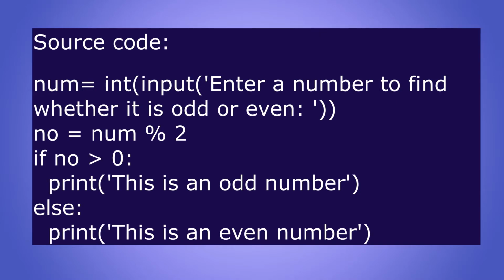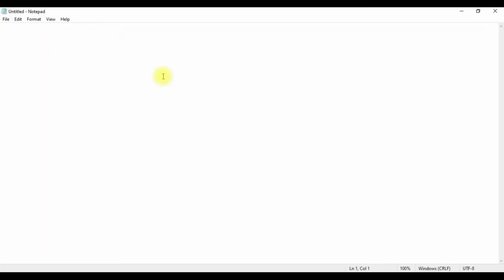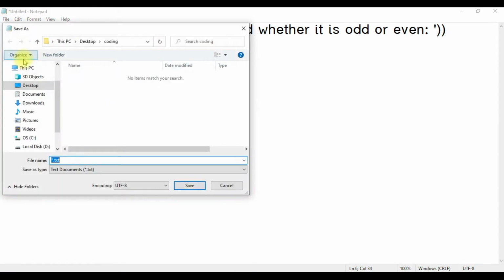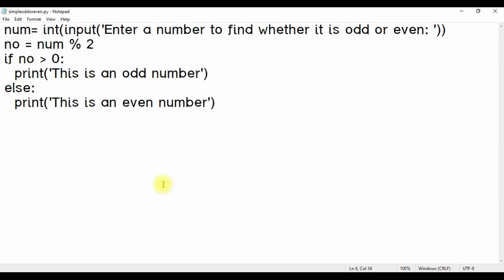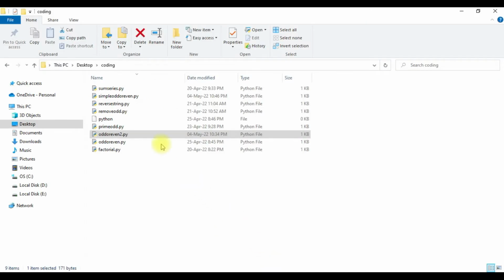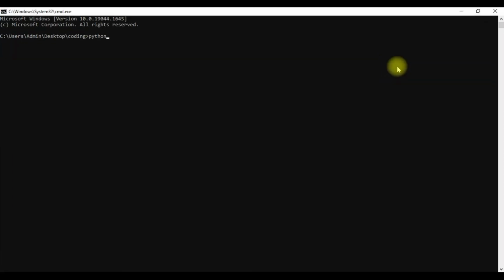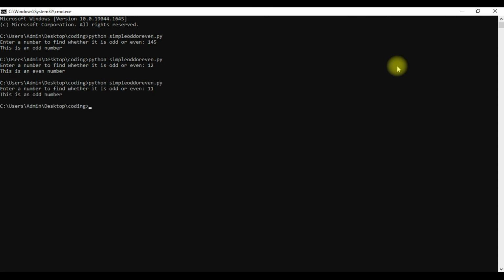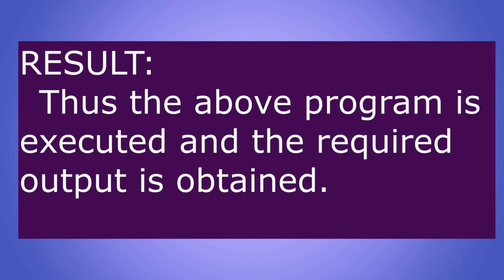12th Python Program Odd or even using modulus operator |using if operation Python Program| EDUCRAWL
Aim:
To find whether a number is odd or even

Source Code
num= int(input('Enter a number to find whether it is odd or even: '))
no = num  % 2
if no greater than 0:
  print('This is an odd number')
else:
  print('This is an even number')

Result
Thus the above program is executed and result is obtained

Output
python simpleoddoreven.py
Enter a number to find whether it is odd or even: 145
This is an odd number

 python simpleoddoreven.py
Enter a number to find whether it is odd or even: 12
This is an even number

python simpleoddoreven.py
Enter a number to find whether it is odd or even: 11

 python simpleoddoreven.py
Enter a number to find whether it is odd or even: 46

 python simpleoddoreven.py
Enter a number to find whether it is odd or even: 12365